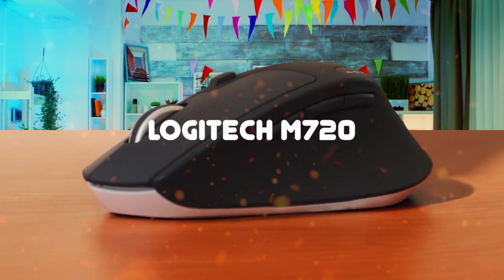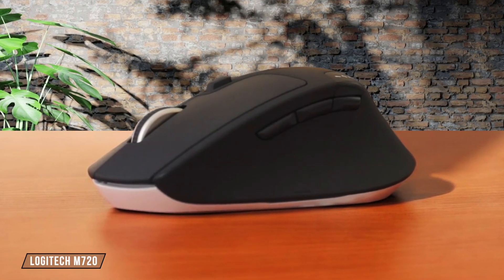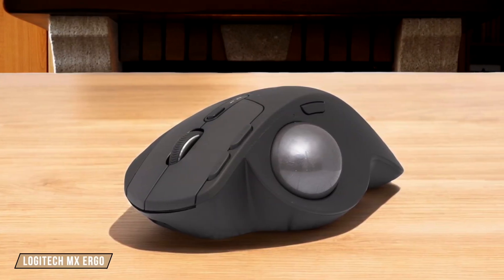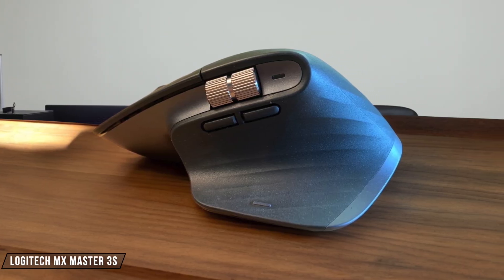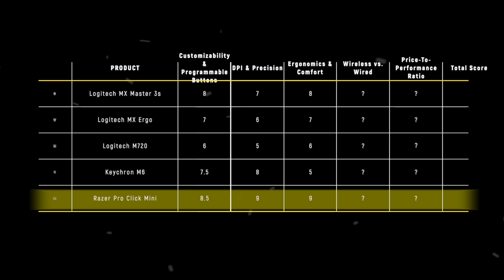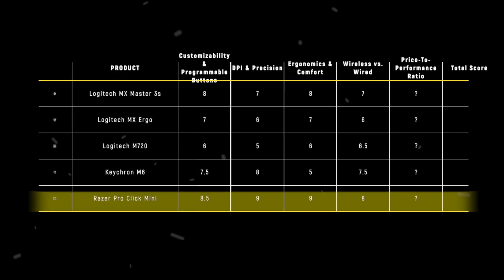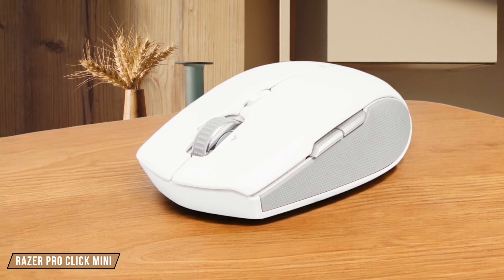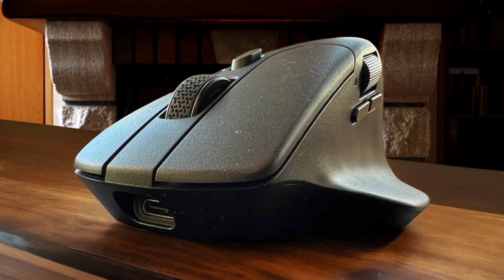THIS is the BEST Mouse For Programming in 2025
► Links to the best mouse for programming we listed in this video:

Logitech MX Master 3s
Logitech MX Ergo
Logitech M720
Keychron M6
Razer Pro Click Mini

0:00 - Introduction
0:25 - Customizability and Programmable Buttons
2:19 - DPI and Precision
3:49 - Ergonomics and Comfort
5:15 - Wireless vs Wired
6:34 - Price to Performance Ratio
8:03 - Final Verdict

Alright, 2025 is heating up and I'm on the hunt for the absolute best mouse for programming! In this video, I'm putting five of the most popular coding mice head-to-head: the Logitech MX Master 3s, the unique Logitech MX Ergo trackball (is a trackball mouse for coding actually good?), the reliable Logitech M720, the value-packed Keychron M6, and the super portable Razer Pro Click Mini. We're gonna break down everything that matters for us developers and programmers – think deep dives into customizability and programmable buttons, DPI and precision (do you really need a high DPI mouse for coding?), ergonomics and comfort for those marathon coding sessions, wireless connectivity options, and of course, the price-to-performance ratio. I'm scoring each programmer mouse across these categories to see which one truly deserves the title of the best productivity mouse of 2025. Stick around to see how these contenders stack up when looking for the ultimate developer mouse!